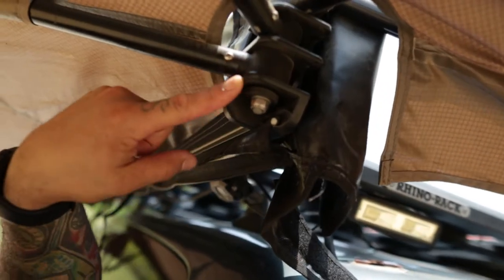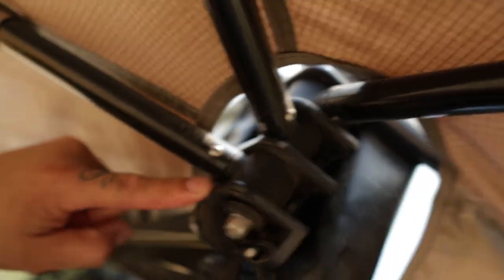HONEST REVIEW OF RHINO-RACK BATWING AWNING RHINO-RACK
HEAR ARE MORE SPEC AN FEATURES

Features

Provides 270 degrees of Shade covering 11 sqm / 118sq/ft
Awning Material (210D P/OX W/R PU2000mm):
Lightweight
Ripstop
Water and Mould resistant
Independently tested UV50+ rating
Pegs and guy ropes kept inside the awning in an enclosed pocket
Awning Legs:
Fold out from the awning arms for easy access and no need for separate leg/peg/rope bag
Adjustable and lightweight
Can be packed away fully extended or at pre-set length for your vehicle
Moulded foot for putting pegs in at the base of legs
Rhino-Rack branded pickup point included to tie off the awning to your roof racks
More space in the bag for easy storage and the bag can be replaced if it gets damaged
Large Rhino-Rack branded zipper tabs for easy use
Stylish black bag made of heavy duty 580gsm PVC
Rare earth magnet locking feature to secure awning arms (Neodymium)
Includes:
10 Pegs
Peg bag
8 Ropes (4 with hooks)
Tie Down point and strap
2 Multi-fit brackets and hardware
2 spare Hinge Knuckles
Designed for quick easy setup and pack down
Rust-resistant black powder coated poles and frame
Double stitched Velcro for added durability.
Bright orange coloured guy ropes for visibility
Plastic hinges for flexibility and longevity
Compatible with old 270-degree awning accessories
Frame of the awning features channel for mounting lightweight accessories such as the Rhino-Rack shovel holder
Front plastic moulding provides impact protection when driving off-road
Mounting brackets compatible with all pioneer systems, designed to allow for installation at different heights
Includes 2 spare Hinge Mouldings
Fits all Rhino-Rack and Thule roof racks with specific fitting kits
Available in Left (33100) and Right-hand (33200) models